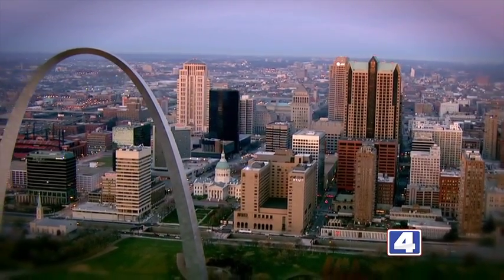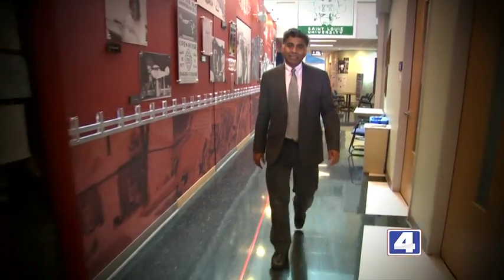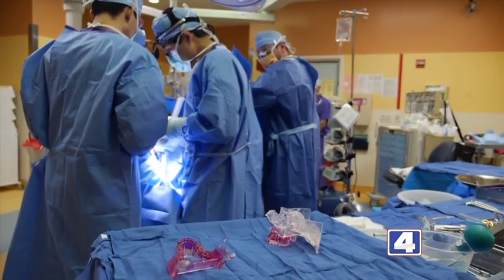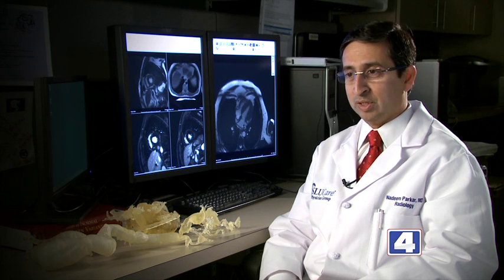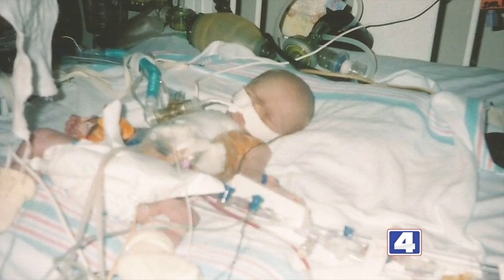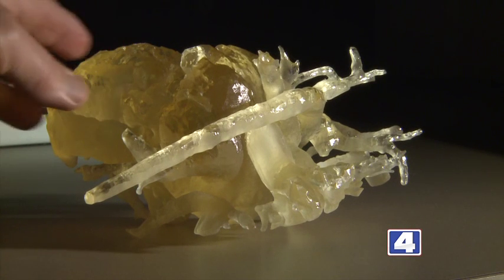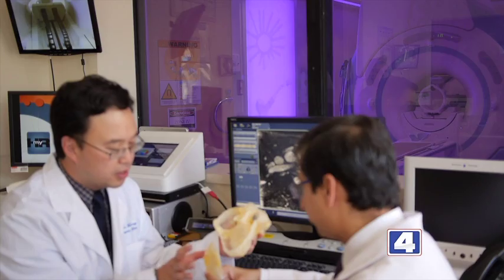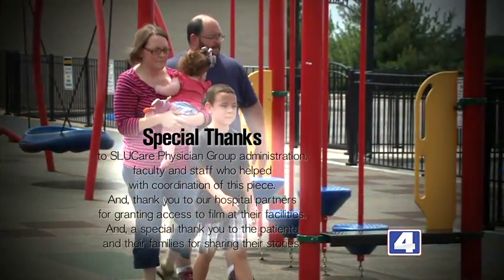The Science of Healing: 3D Printing with SLUCare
SLUCare physicians are working with Saint Louis University's Parks College of Engineering, Aviation and Technology to give medical imaging new depth, breadth and added meaning. 3D printing allows surgeons to hold a heart, a bone or even an aneurysm in their hands long before an incision is made to correct a problem. 3D printing: This technology changes the game.